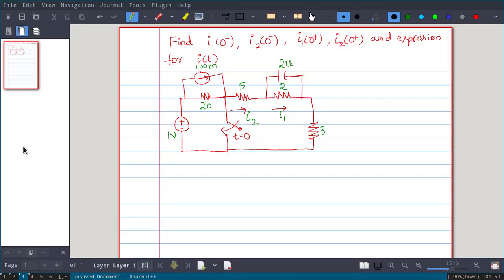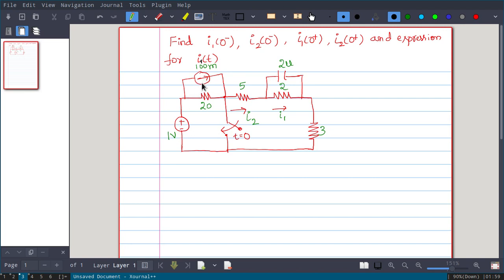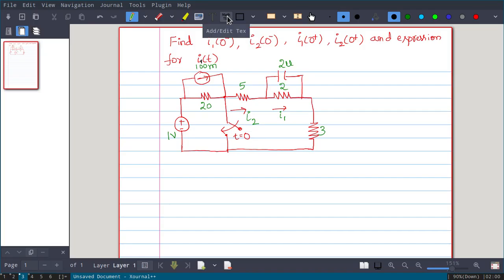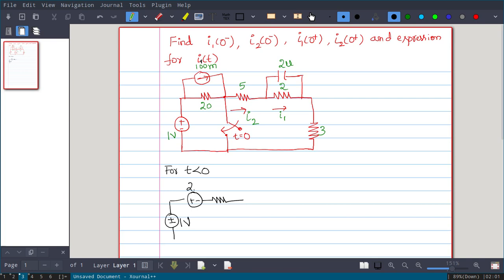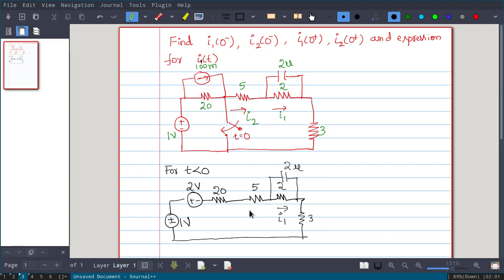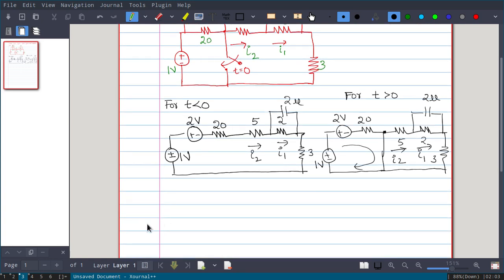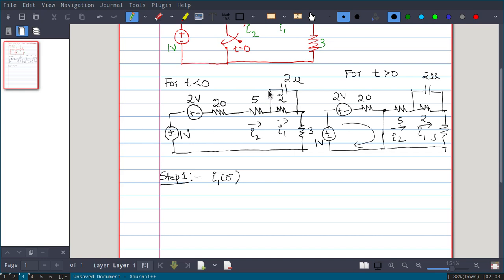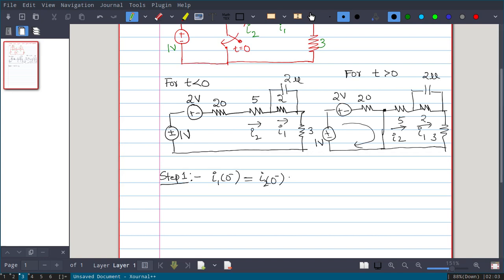Network Analyisis-Topic-11B-Examples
Problems on RL and RC circuits